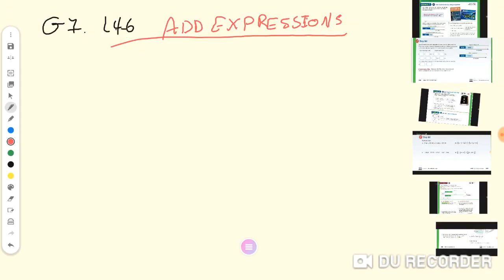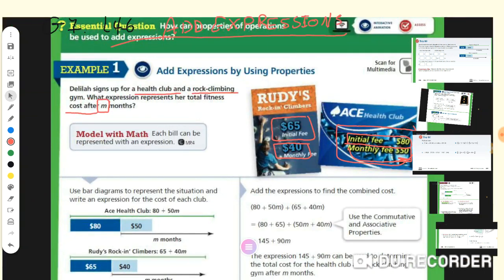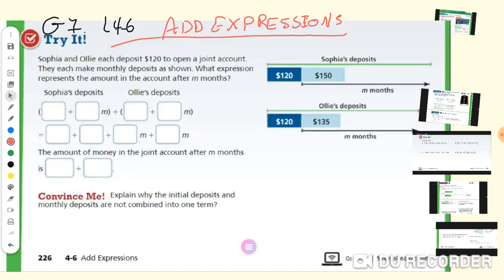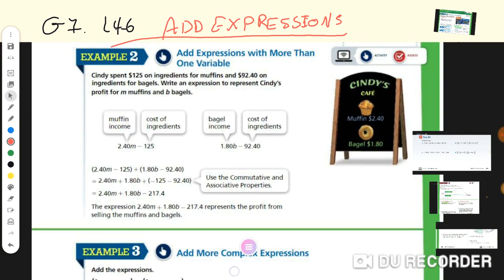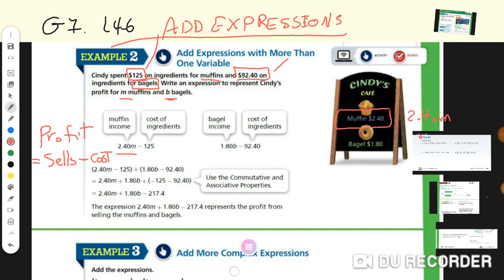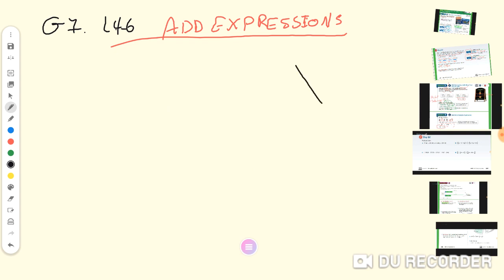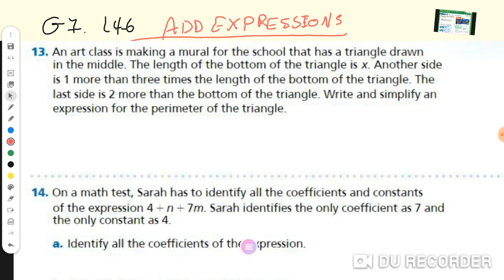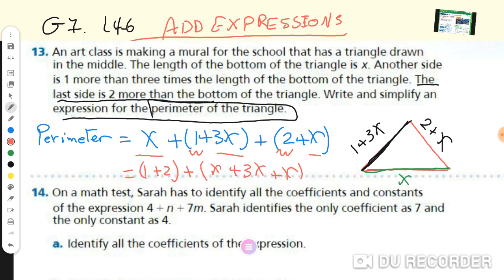024 G7 L4 6 Add Expressions